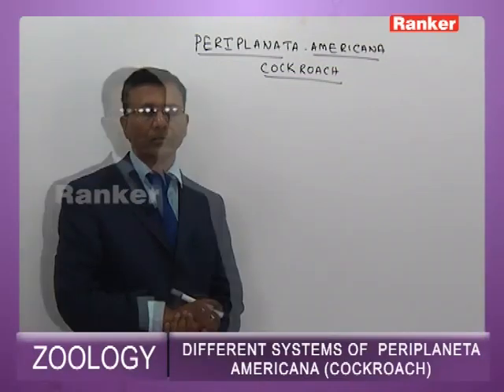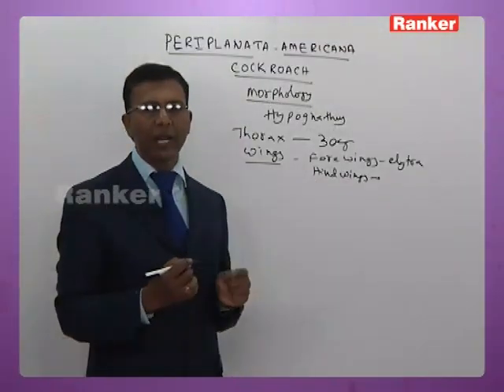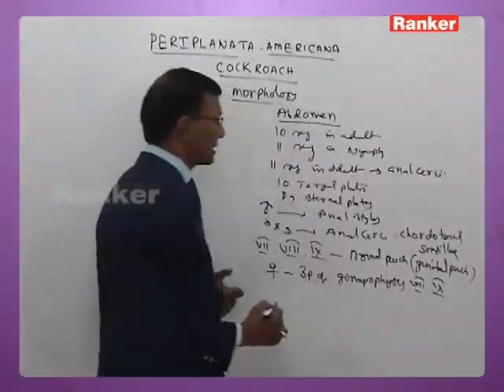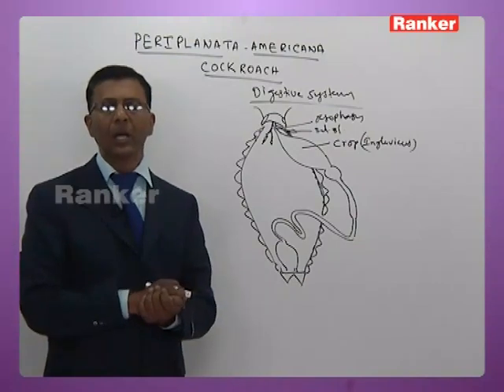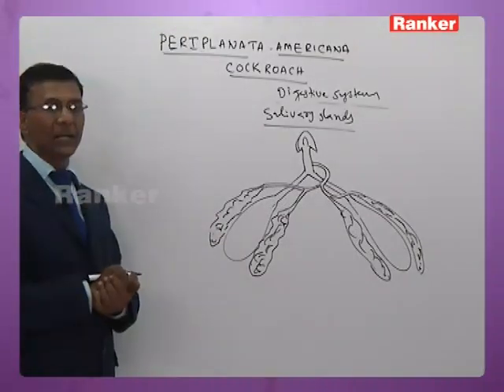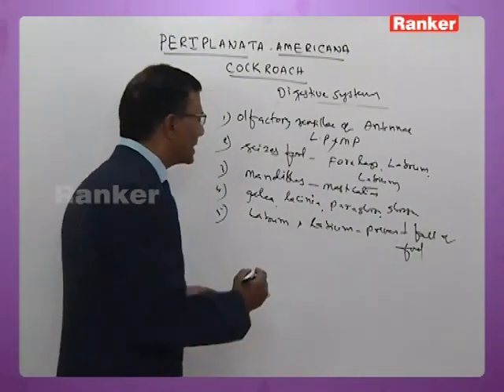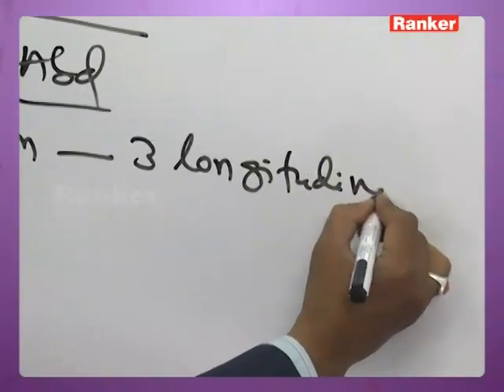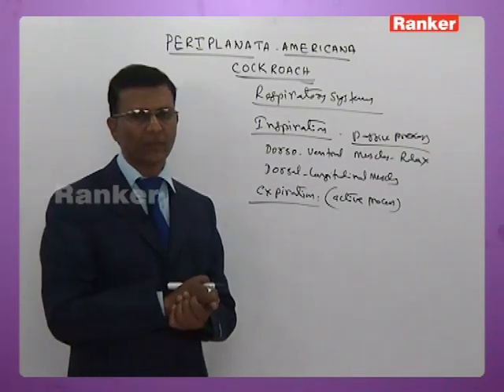Different Systems of Periplaneta Americana| Cockroach Part 1 | Zoology | Dr. Vijay Kumar | Rankers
Join Dr. Vijay Kumar as he dives into the study of Periplaneta Americana (Cockroach) in this Part 1 session. This lecture, essential for NEET exam preparation, focuses on the different systems of cockroaches, offering valuable insights into Zoology. Explore comprehensive learning with Rankers Learning.